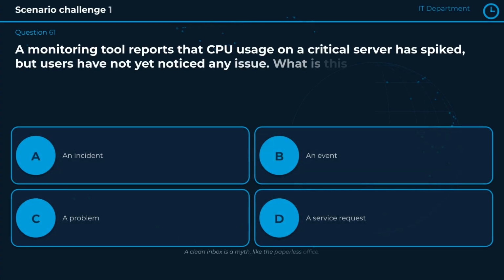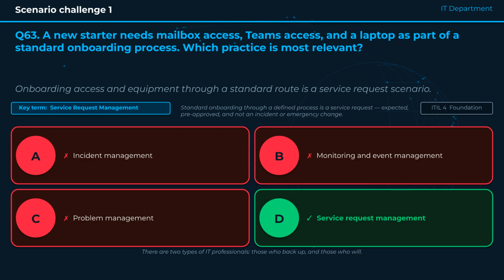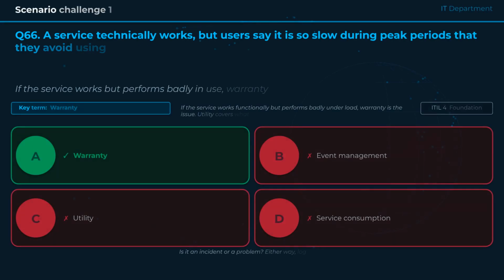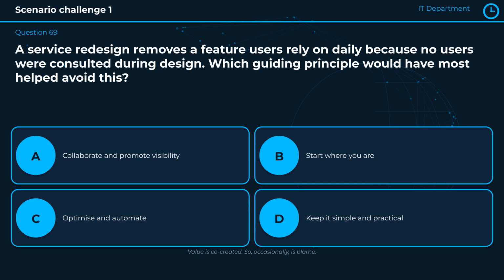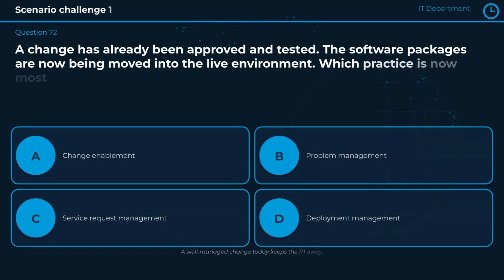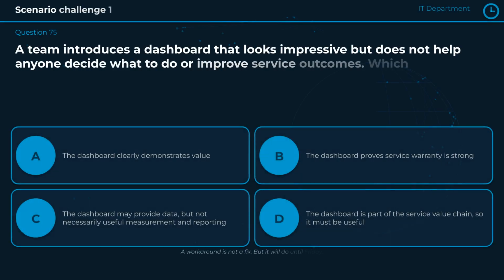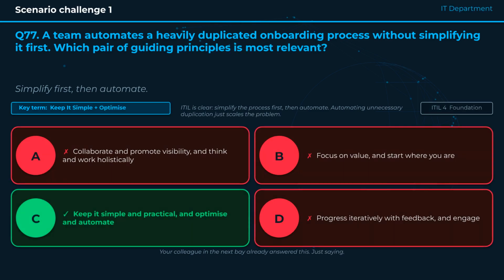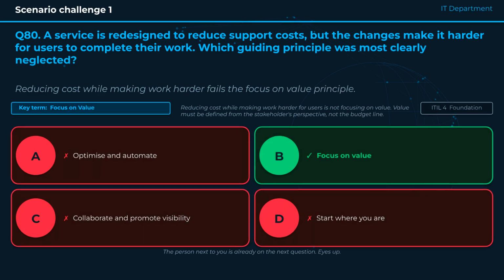Deck 04 ITIL Challenge